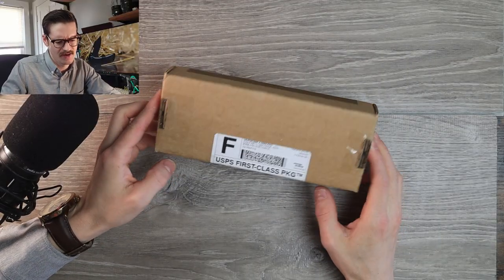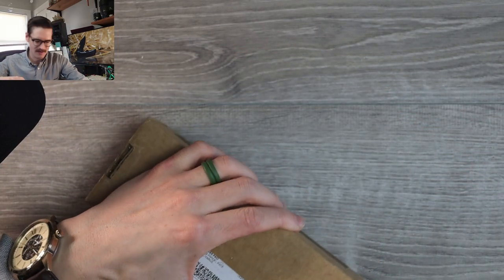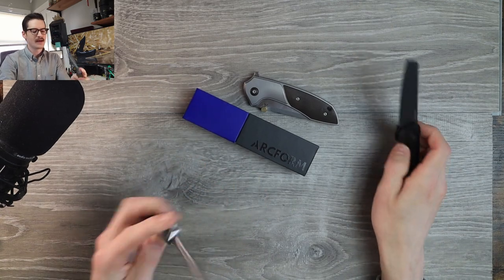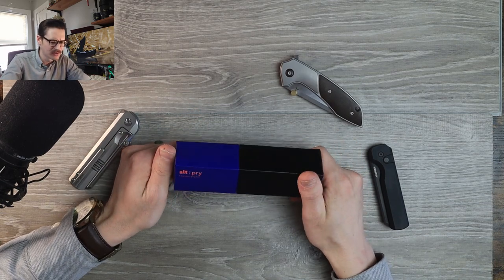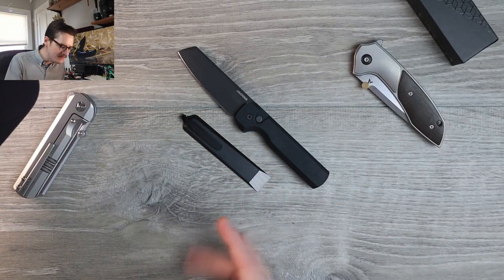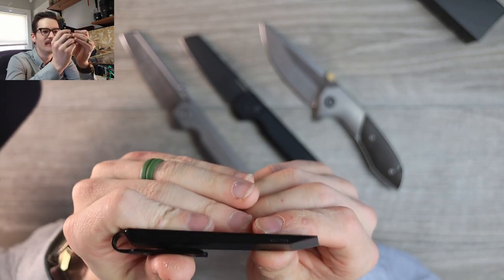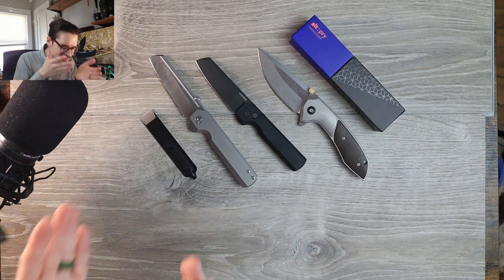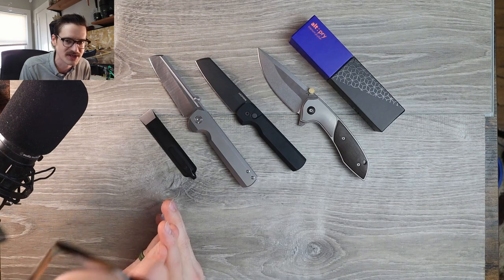The Legal Definition of EDC Minimalist - Arcform Alt Pry Unboxing